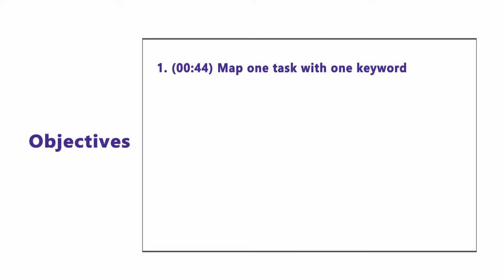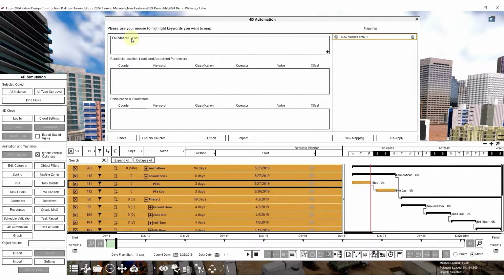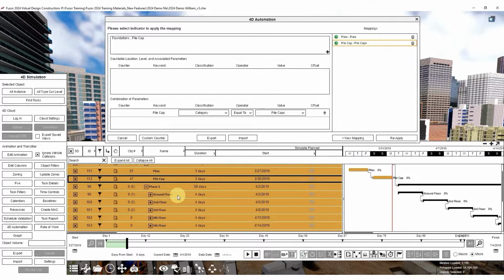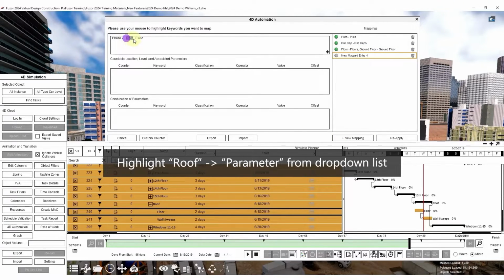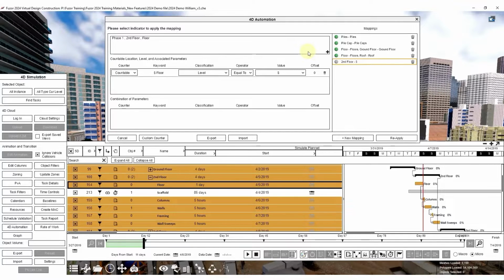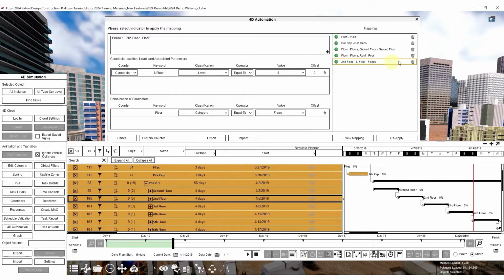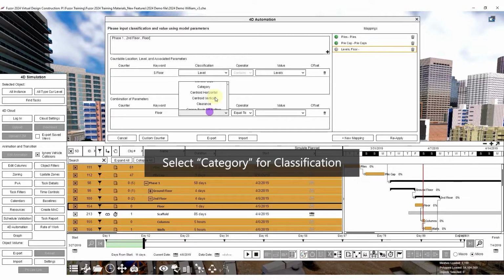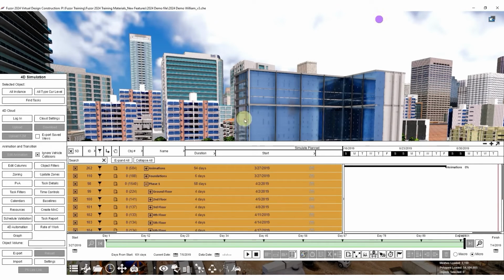[Fuzor 2024] How to use 4D Automation Part 2: Creating Mappings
In this New Feature 2024 Tutorial Video, you will learn how to use 4D Automation, specifically creating mappings.

Objectives:
00:44 Map one task with one keyword
03:05 Map one task with two keywords
04:57 Create one mapping for multiple tasks with a wildcard
06:59 Create one mapping for multiple tasks with a custom counter
09:06 Export the mappings as a 4D knowledge database